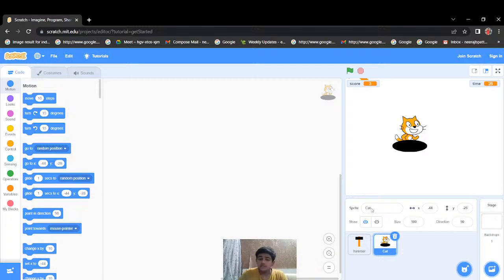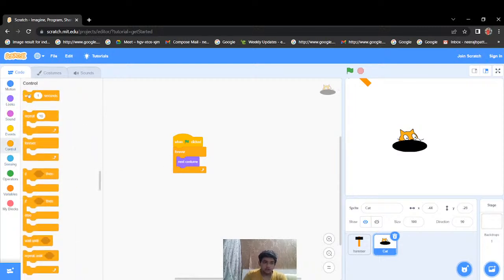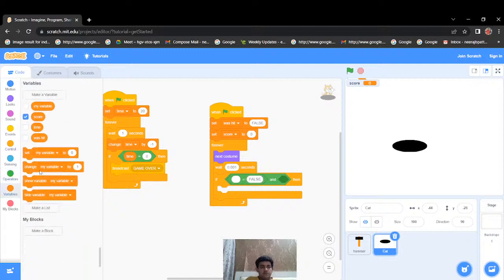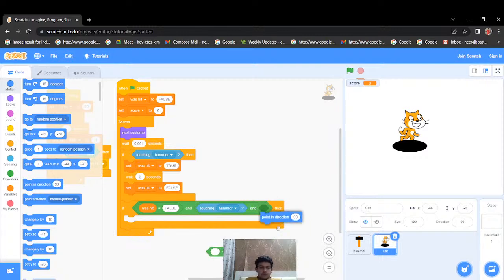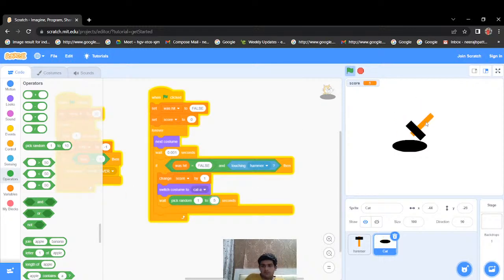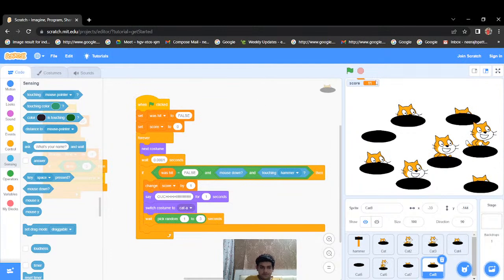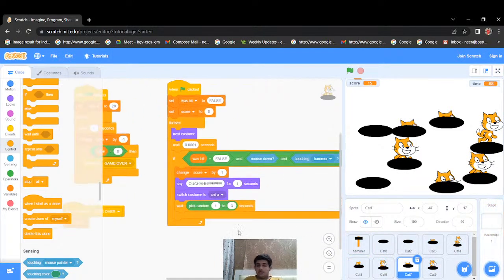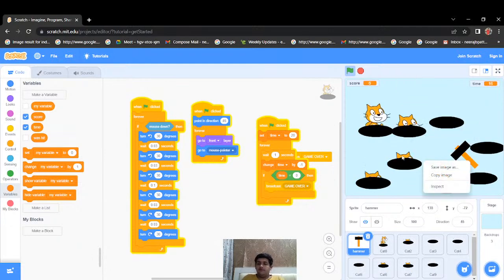WHACK A CAT [PART-2]